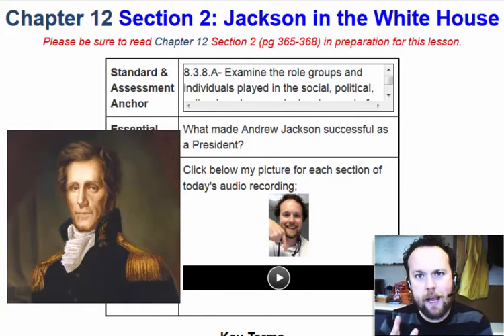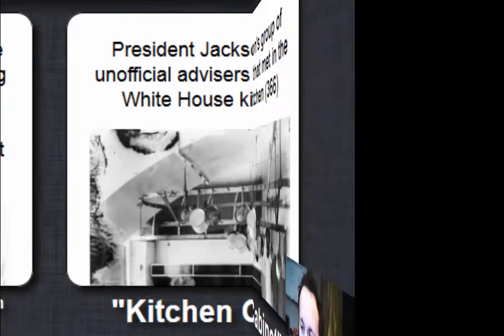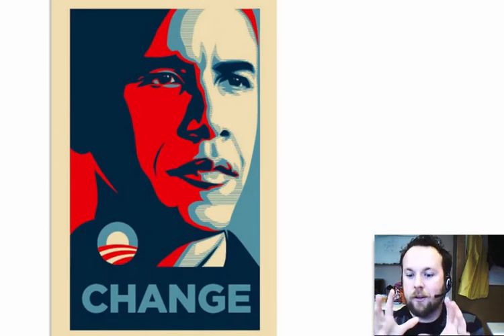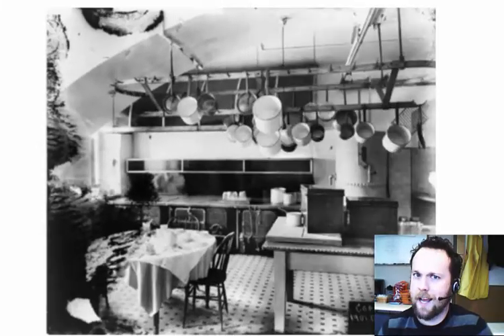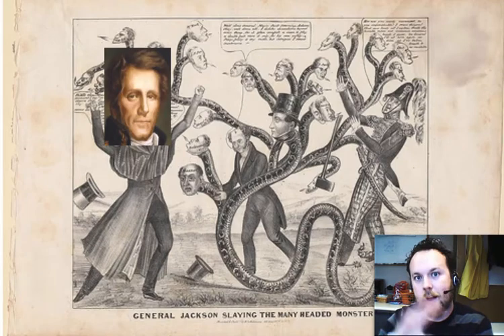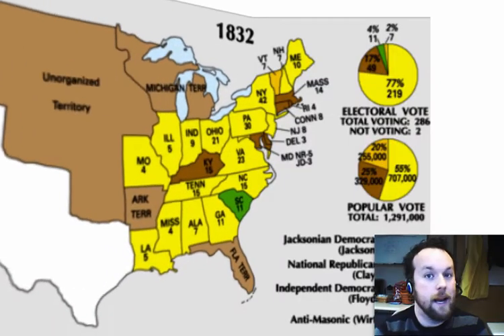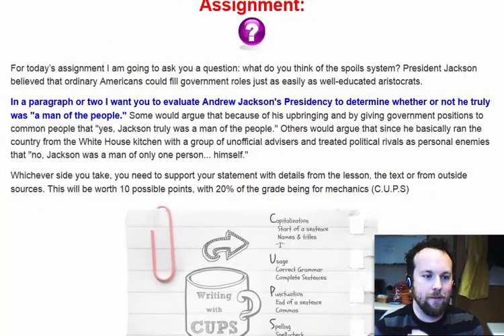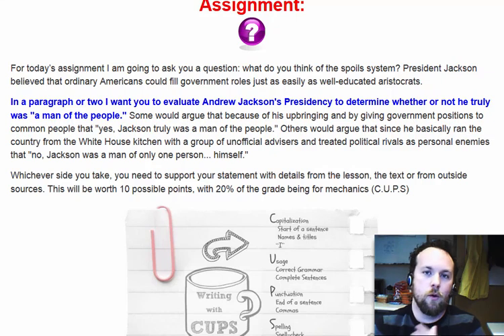Episode 28 - Turmoil Over Taxation